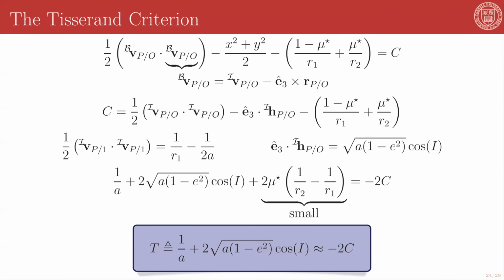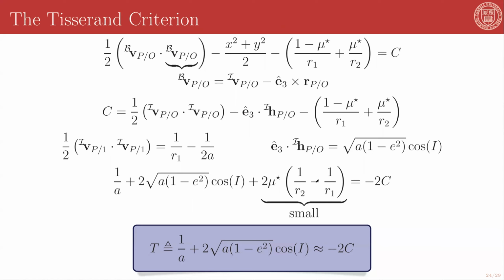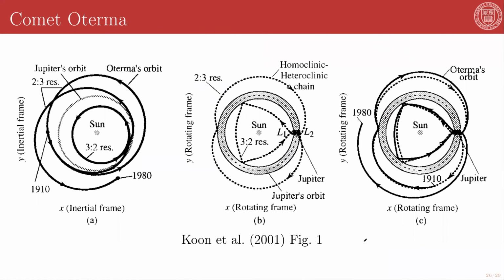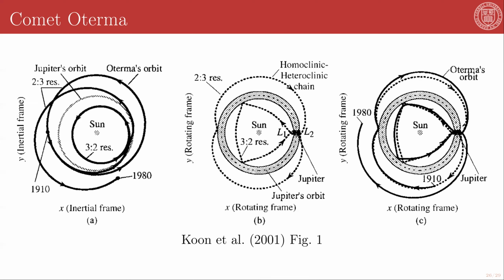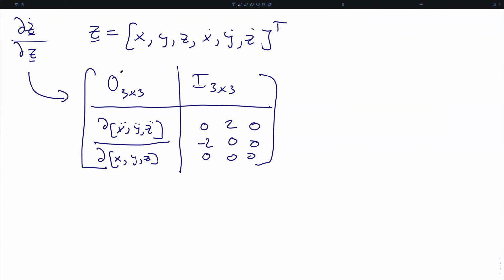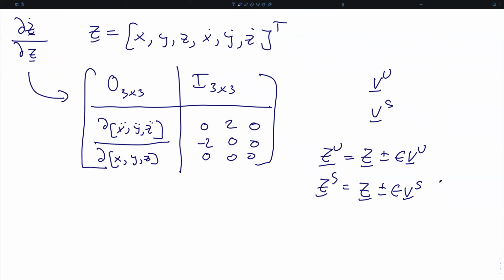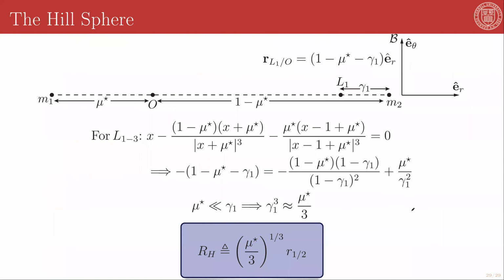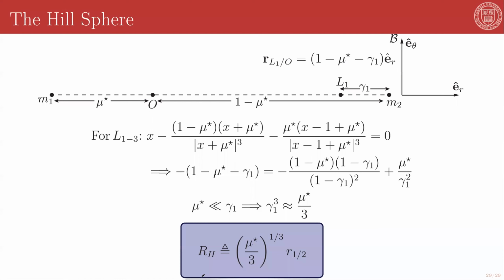6 - 6 - CR3BP Applications